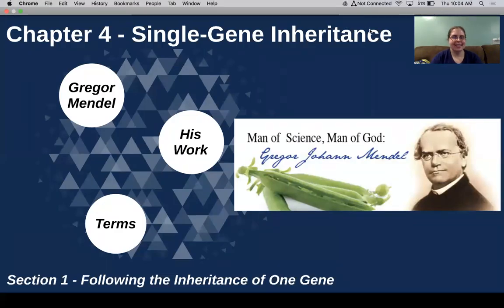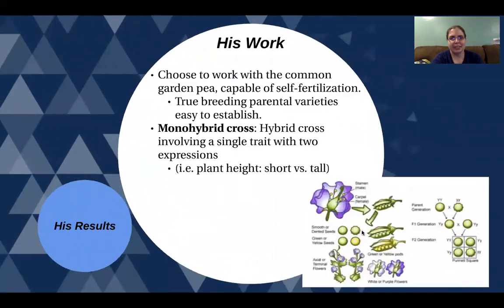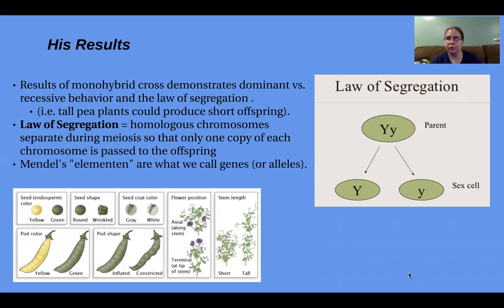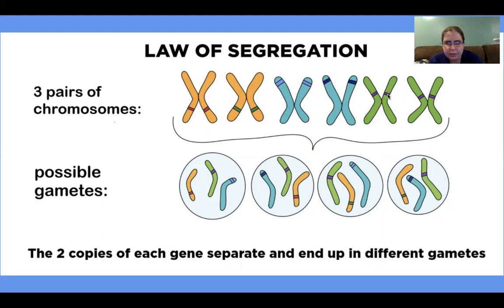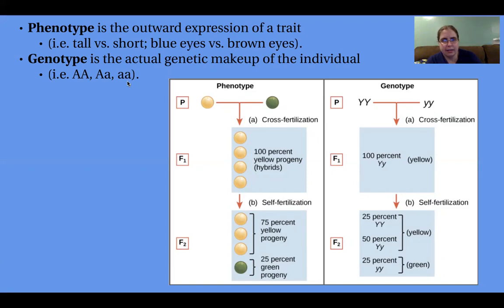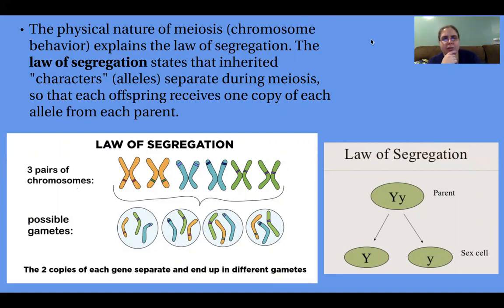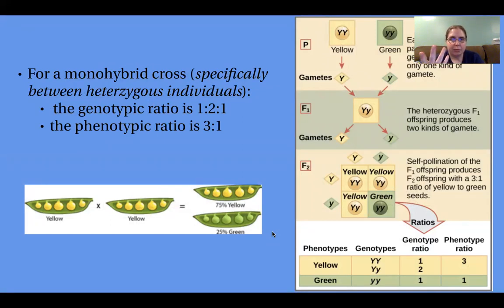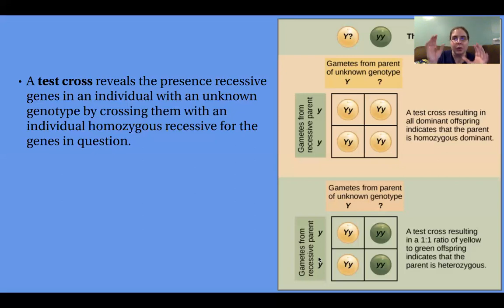Chapter 04 - Section 1 Notes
This video lesson focuses on Chapter 4: Single-Gene Inheritance. It focuses on Section 1, which explores some of the history of genetics and introduces us to Gregor Mendel. It also explains Punnett squares and go over important terminology. The link to the Prezi is below.